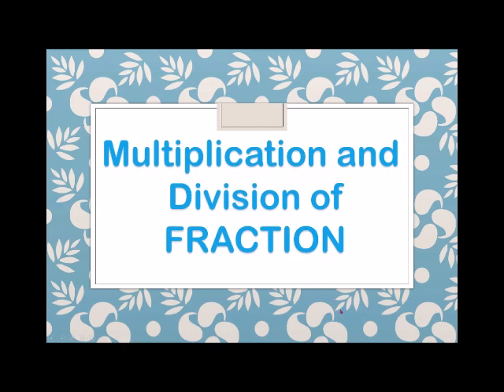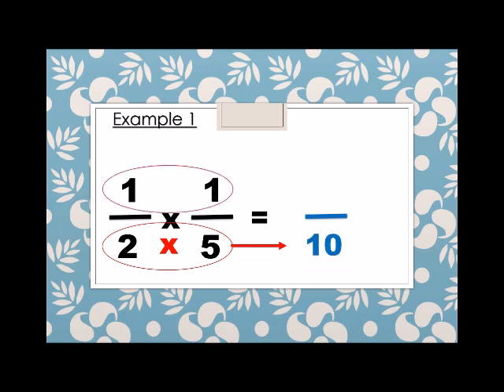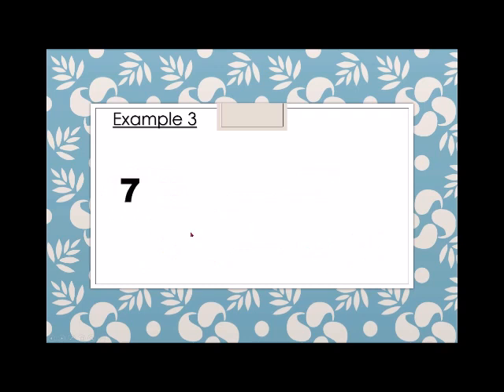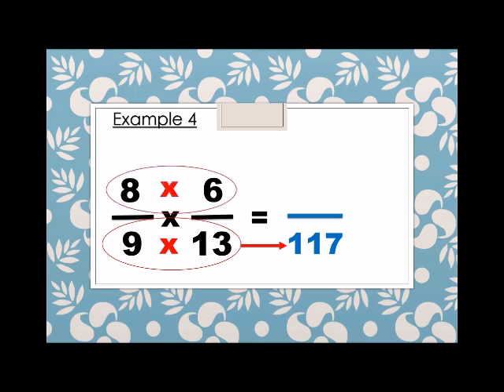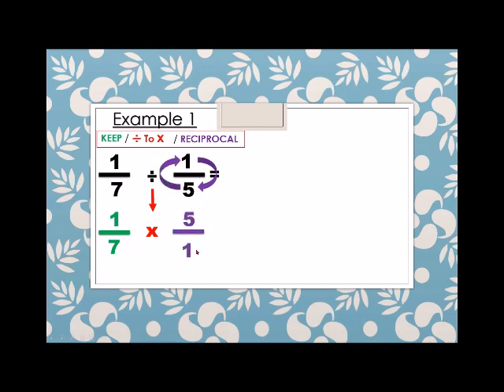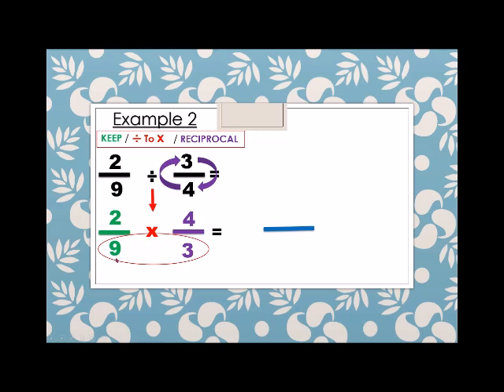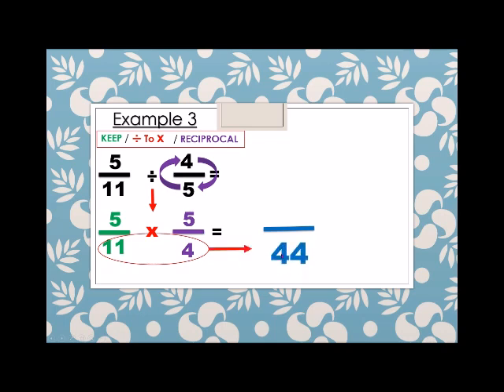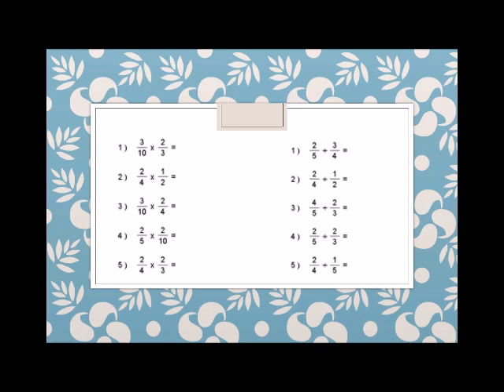Math Made Easy! | MULTIPLICATION AND DIVISION OF FRACTION!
This video will teach you on how to MULTIPLY AND DIVIDE fractions.
I hope I made math easy for you!

For Tutorial services Kindly Pm me through my
FB Page Mary Larissa Avila Mora

Thanks bye!!!